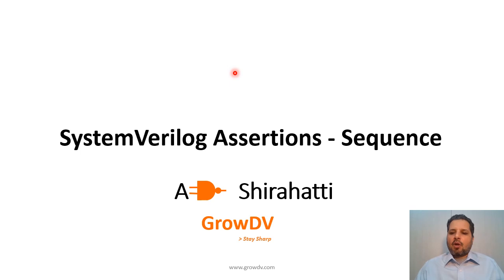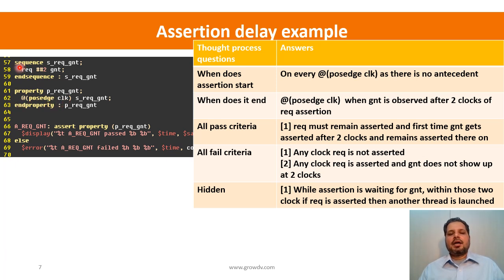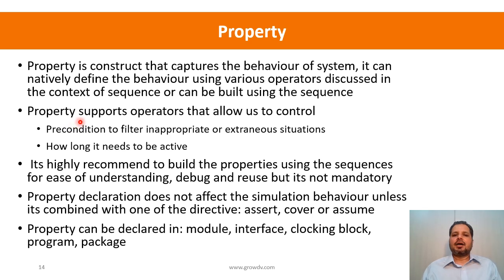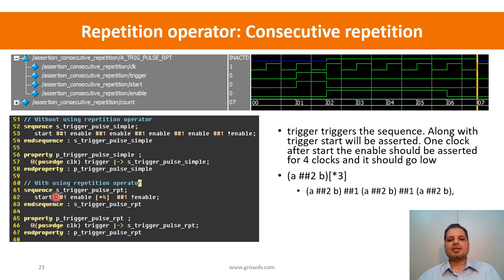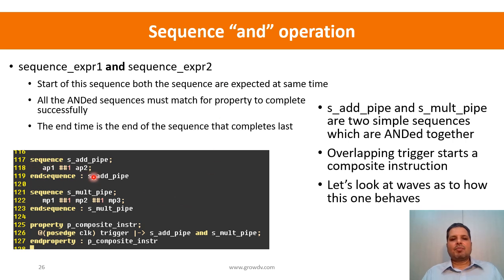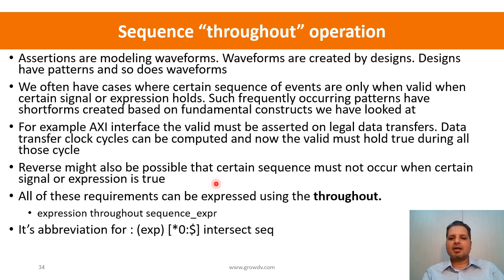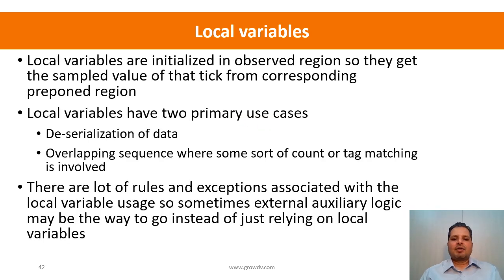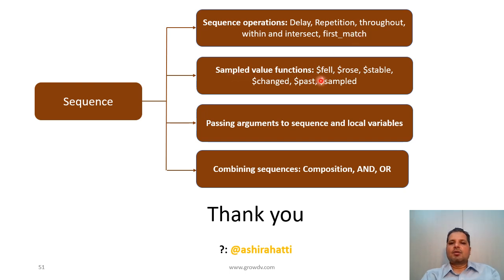SystemVerilog Assertions(SVA) Sequence - Part 2 | GrowDV full course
*SystemVerilog Assertions (SVA) Course - Part 2: Mastering Sequences!*

*?? Description:*
Welcome to *Part 2* of our *SystemVerilog Assertions (SVA) Masterclass!* In this session, we focus entirely on *Sequences*, which are the backbone of writing powerful and reusable assertions. If you want to strengthen your *ASIC/FPGA verification skills*, this video is a must-watch!

- Introduction to *Sequences* in SystemVerilog Assertions
- How to define, combine, and reuse sequences effectively
- Advanced *temporal properties* for verification
- Understanding *Implication Operators* and their role
- Using *local variables* inside sequences
- Common pitfalls and best practices
- Practical *industry examples* for writing powerful sequences

?? *This session takes your assertion knowledge to the next level!*

*?? Chapters & Timestamps (Part 2 - Sequences Focused):*
? *00:00* – Introduction to Sequences in SVA
? *05:10* – Defining Simple Sequences
? *12:45* – Combining Sequences for Complex Properties
? *20:30* – Overlapping vs. Non-Overlapping Sequences
? *28:50* – Using Implication Operators in Sequences
? *35:40* – Local Variables Inside Sequences
? *45:25* – Edge Conditions and Sequence Matching
? *58:10* – Writing Reusable Sequences
? *1:10:35* – Debugging Sequence Failures
? *1:25:20* – Real-World Use Cases of Sequences
? *1:40:50* – Performance Considerations in Sequence Writing
? *1:55:30* – Best Practices for SVA Sequences
? *2:10:15* – Advanced Temporal Operators in Sequences
? *2:25:50* – Summary & What's Next in SVA Learning